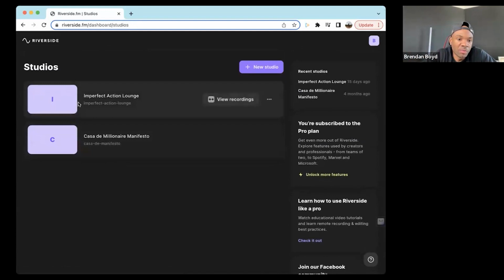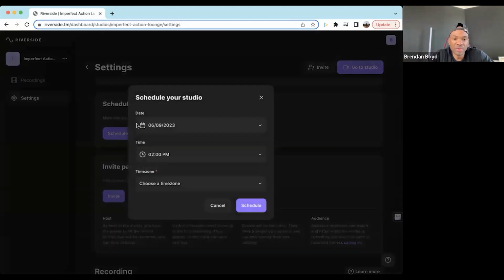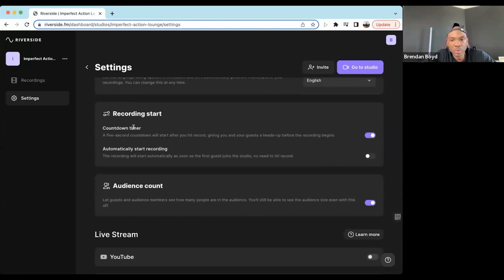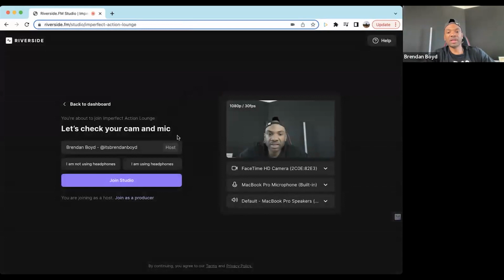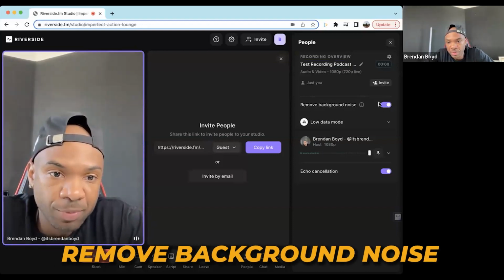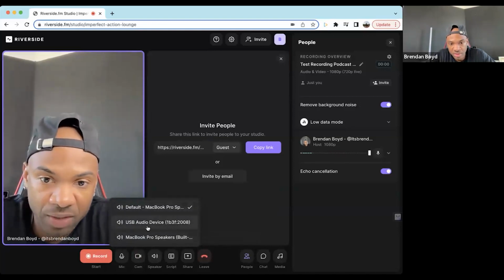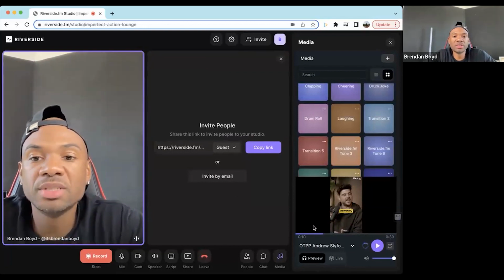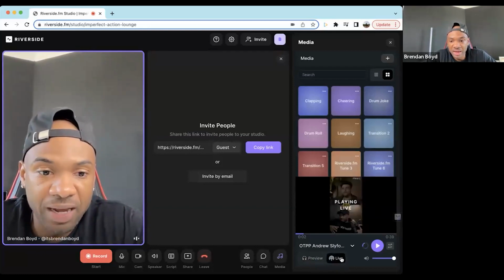Riverside FM Full Breakdown | Step by Step for Beginners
RiversideFM Full Breakdown | Tutorial for Beginners
Let's start your own podcast with RiversideFM, one of the easiest platform to launch your podcast and be consistent.

🎙️ Dreaming of starting your own podcast? You're in luck! In this full breakdown, we'll show you how to navigate the RiversideFM platform your podcast in under 12 minutes. It's easier than you think! 🚀

🔥 Whether you're a newbie or a seasoned content creator, this video is packed with valuable insights and actionable tips to get your podcast up and running quickly.

⭐️ Equipment:
Rodecaster Pro
Saramonic SR AX-100